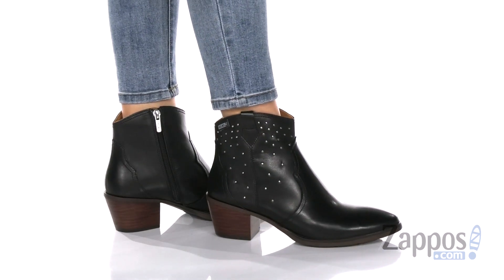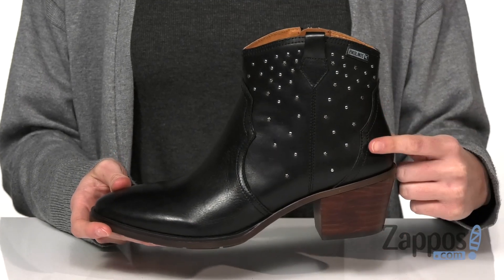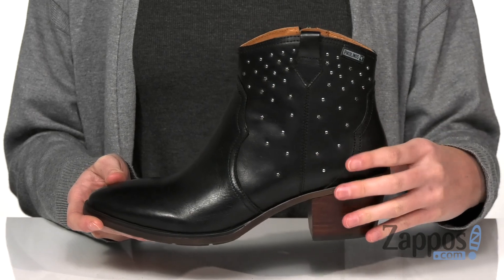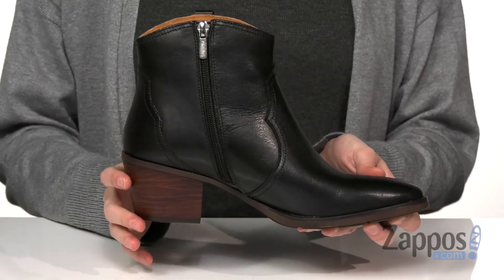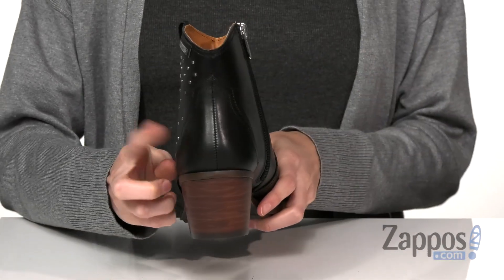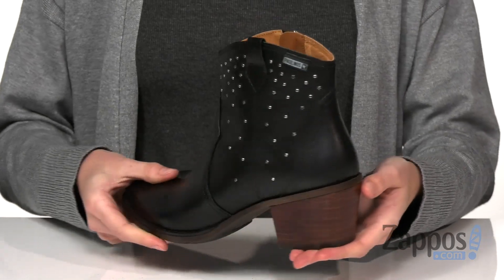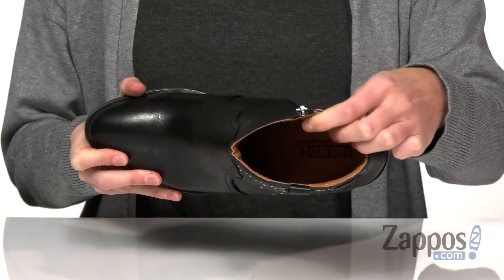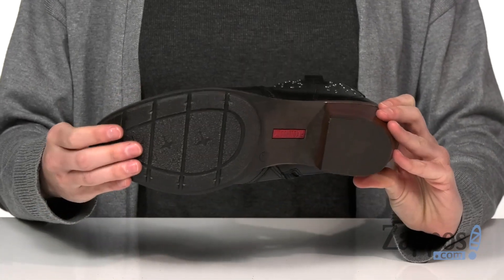Pikolinos Huelma W2Z-8960 SKU: 9276613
The Pikolinos&reg; Huelma W2Z-8960 ankle boot has a star-studded leather upper and a modern western silhouette.
Inner medial zip closure.
Leather lining and cushioned insole.
Man-made outsole.
Imported.